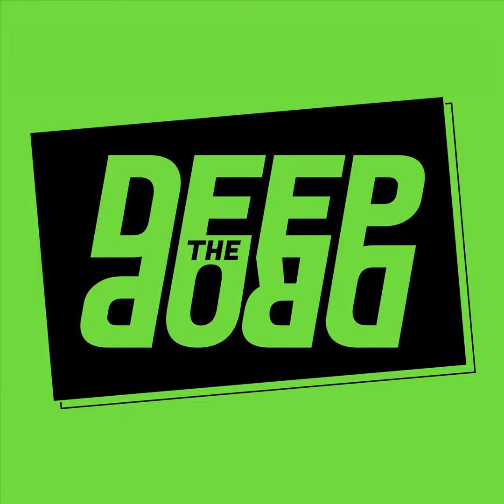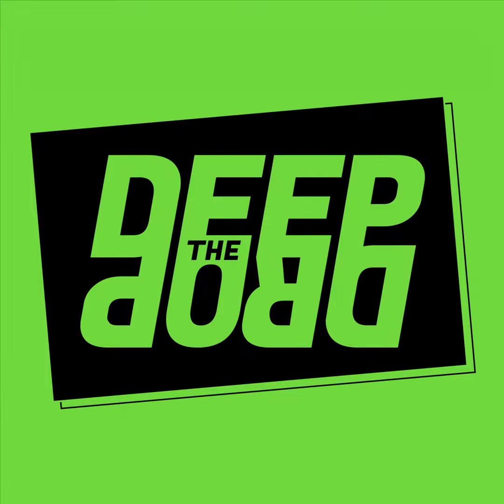The Deep Drop Ep 17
How did the "swimbaits for cod" craze start?

Are there things that are unacceptable in a fish photo?

Are we done with tournament style fishing shirts?

Follow The Deep Drop on Instagram @the_deep_drop